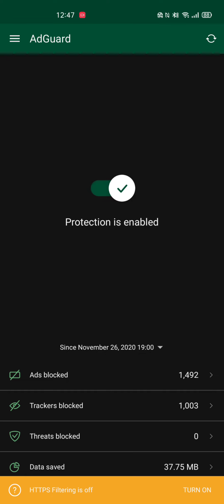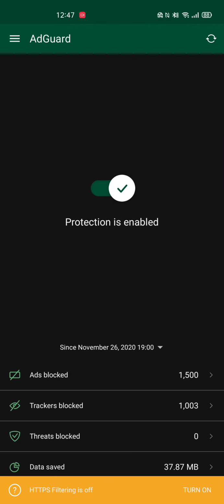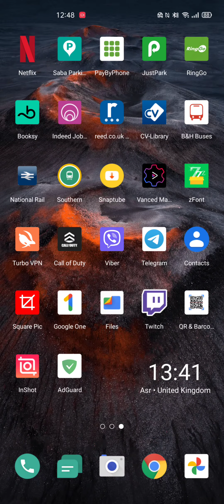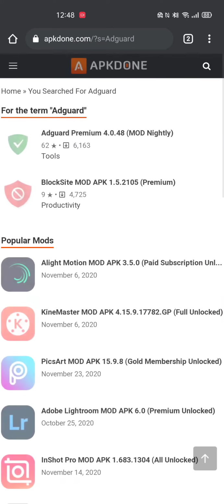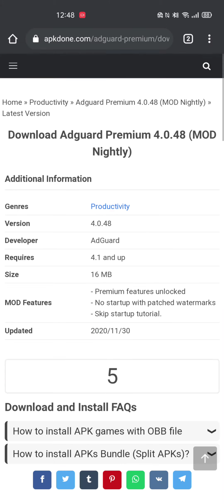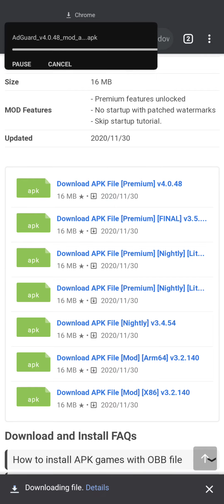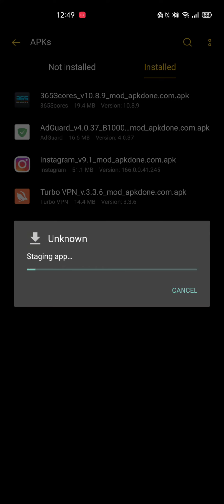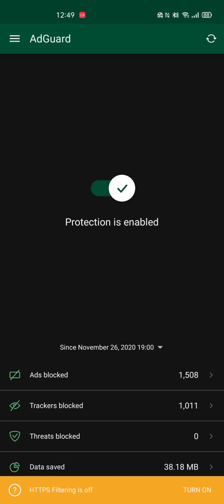Adguard Premium FREE 100% WORKING !!